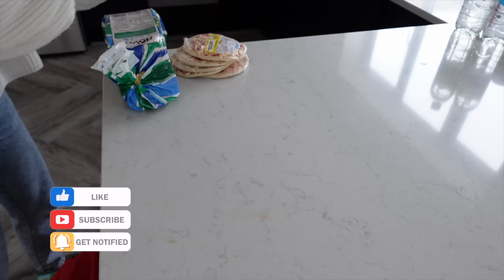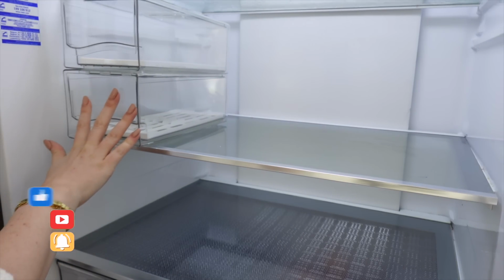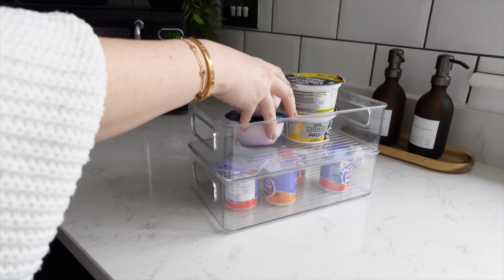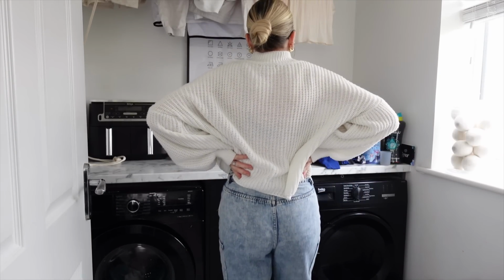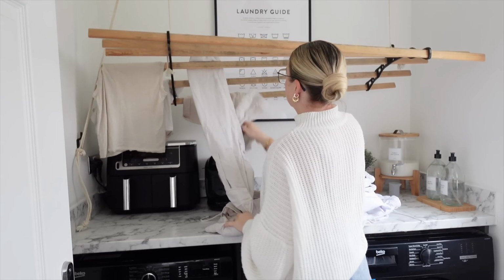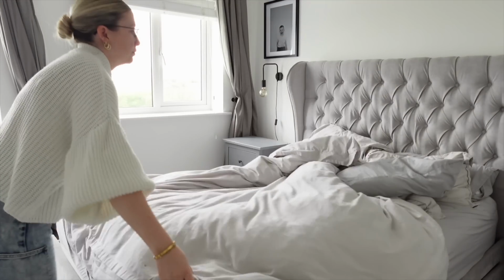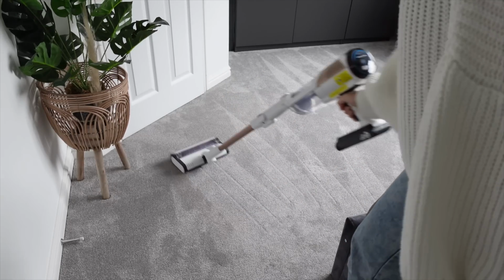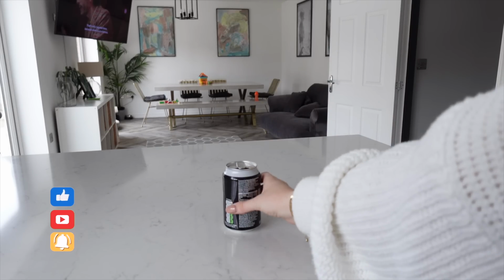EXTREME MUM MOTIVATION!! CLEANING, HOUSEWORK & CHORES ! MY FIRST DAY ALONE ...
My first full School day alone in 3 years ! My youngest had his first full day at nursery so I got busy on my day alone and got lots of productive bits done before treating myself to a lunch alone :) enjoy xx

CLEANING MOTIVATION | HOUSEWORK | ROUTINES

Hey guys! I love cleaning and tidying my house and I film what I do every day in the hope it might motivate you :)